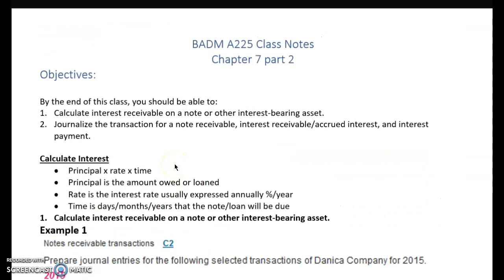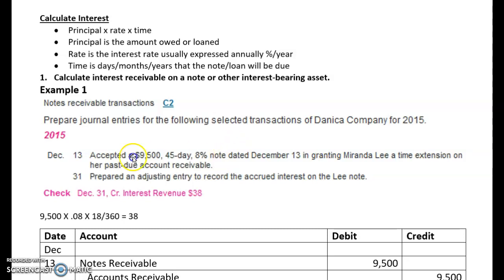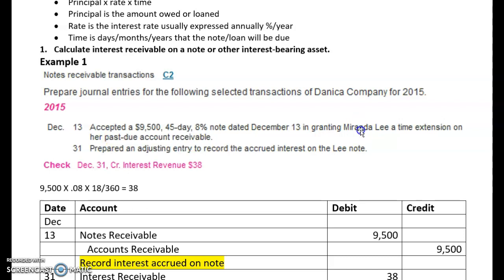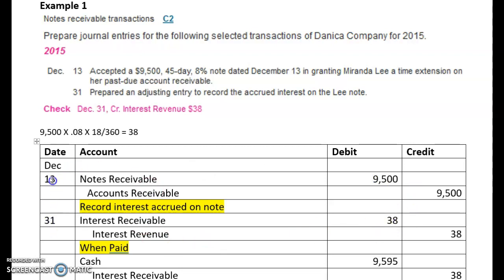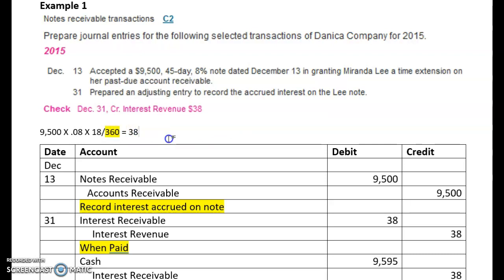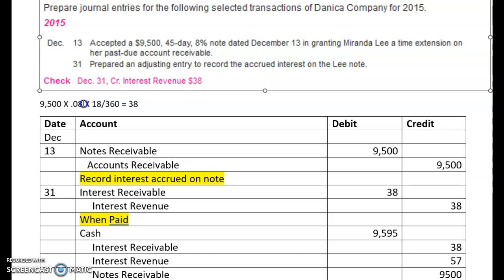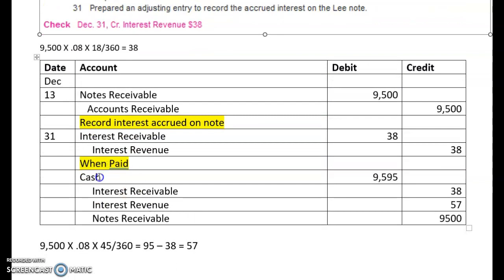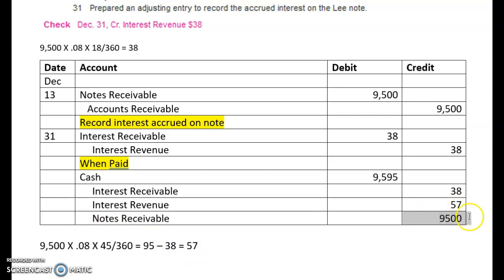BADM 225 Chapter 7 Solutions Part 2 Video 1